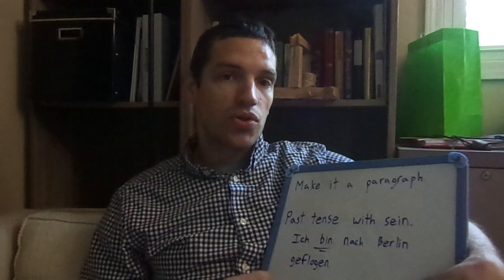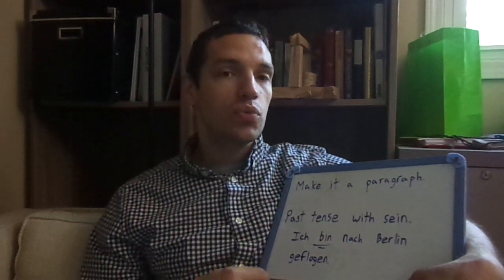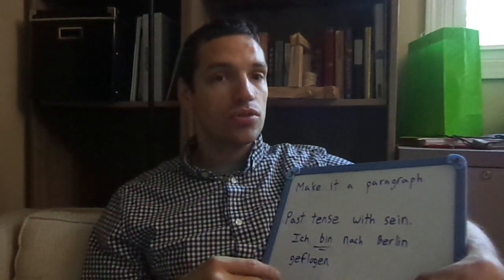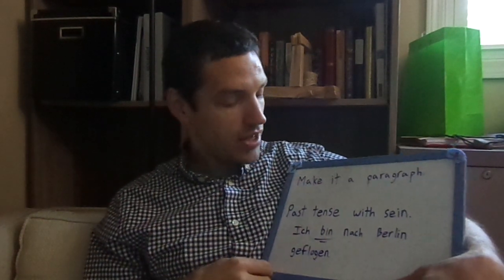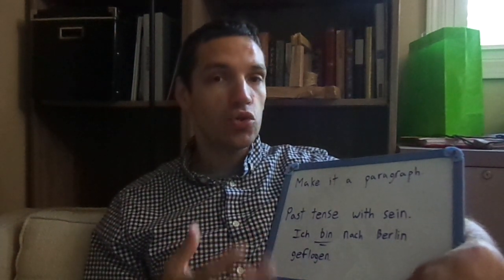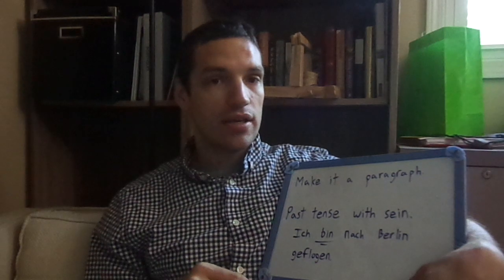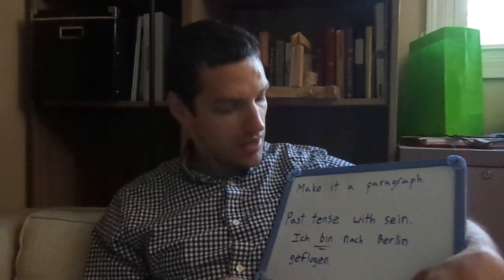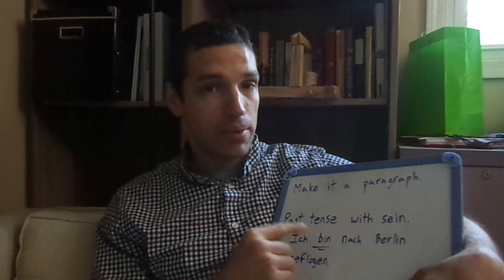CCE 2A Unit 10